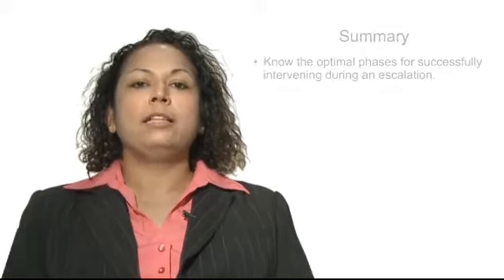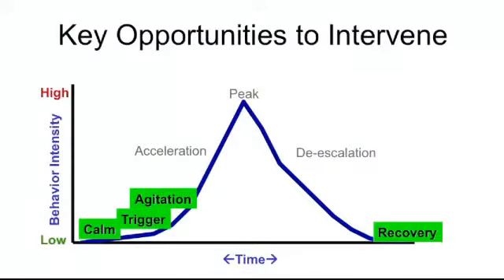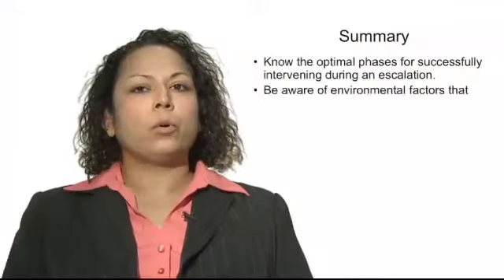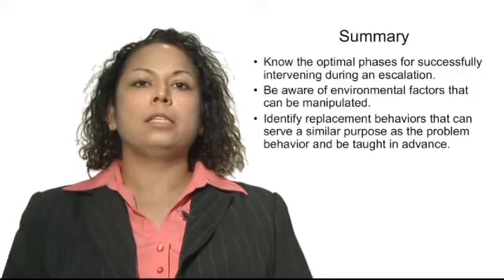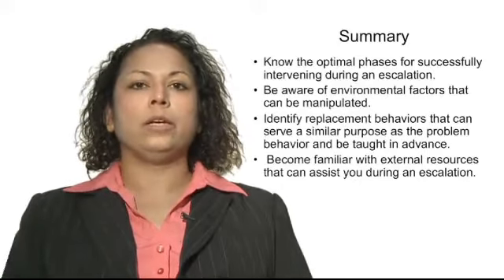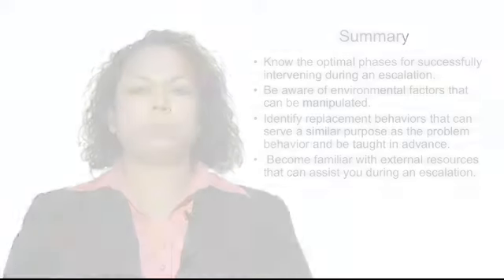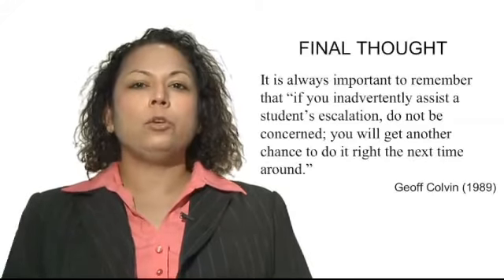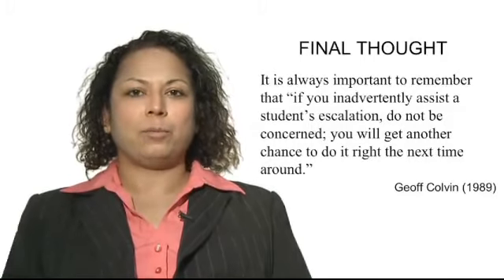Identify Opportunities to Intervene and Additional Resources